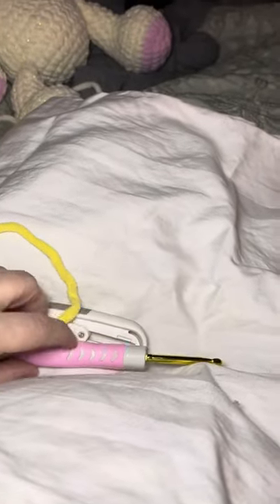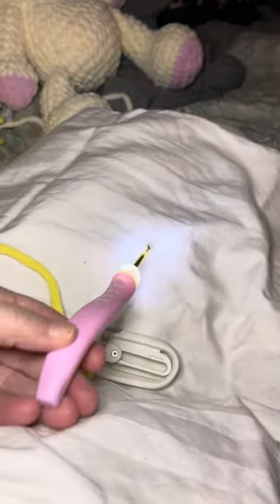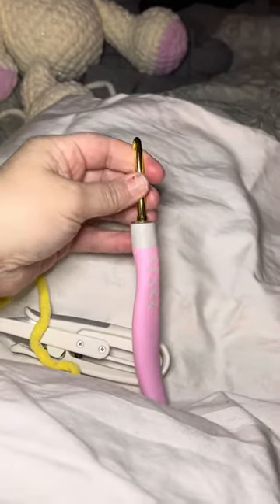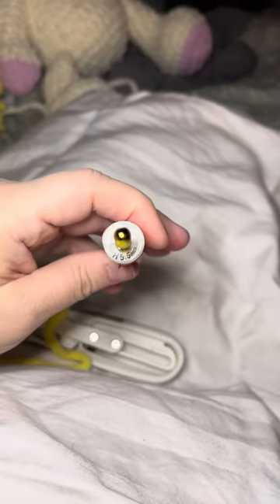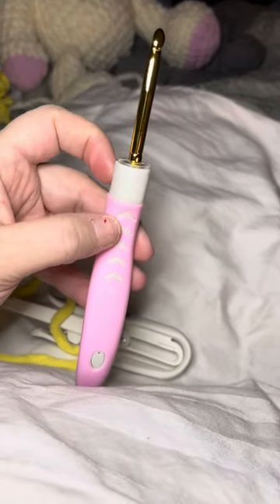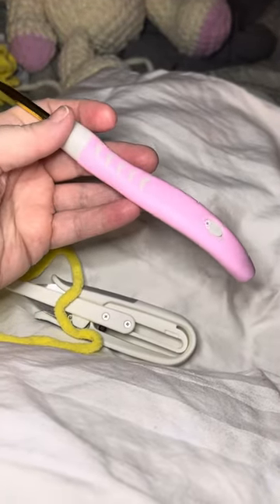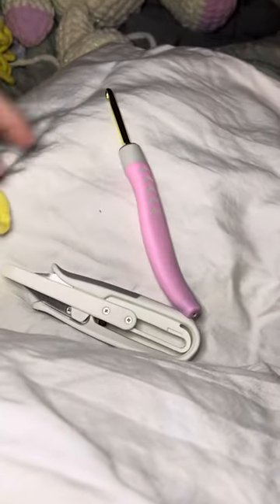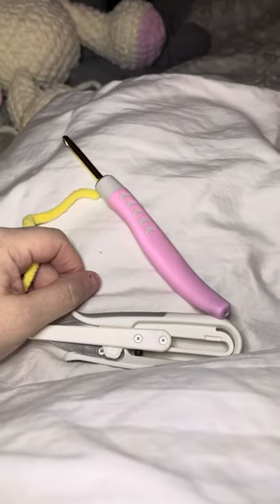April 23, 2024